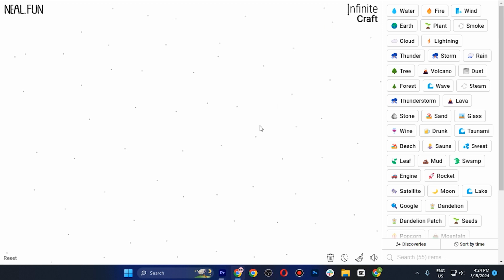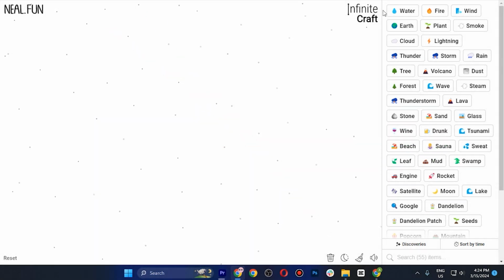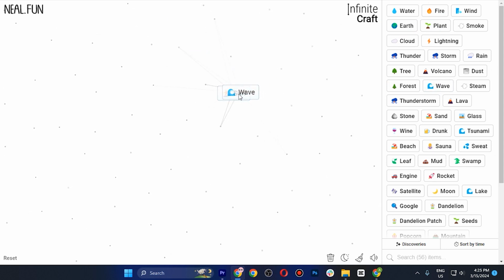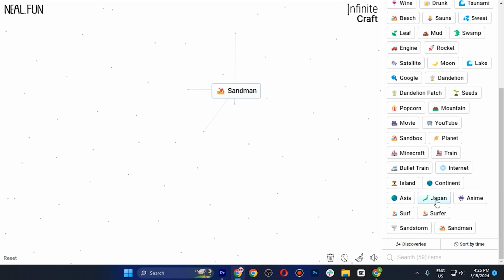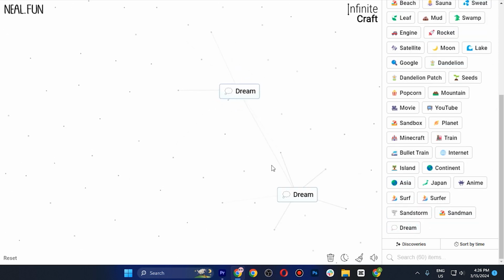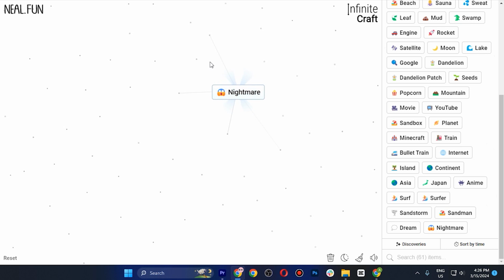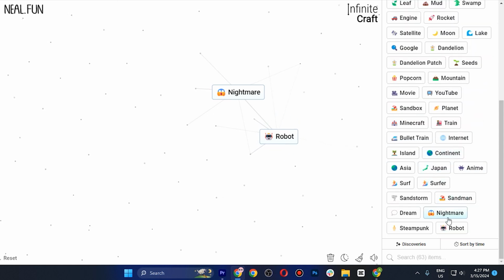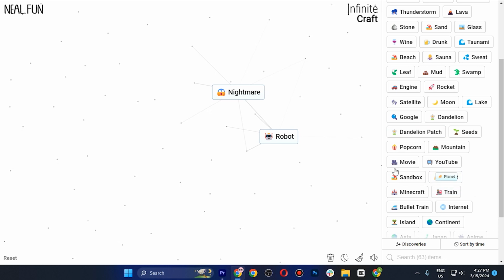How to Get Freddy Fazbear in Infinite Craft (2024) | Make Freddy Fazbear in Infinite Craft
Are you looking for a video about infinite craft tutorial, in this tutorial I'll show you exactly Create Freddy Fazbear in Infinite Craft. watch the video until end to learn Build Freddy Fazbear in Infinite Craft.